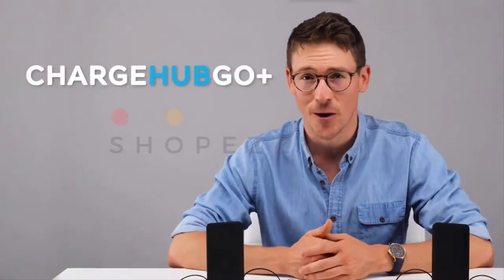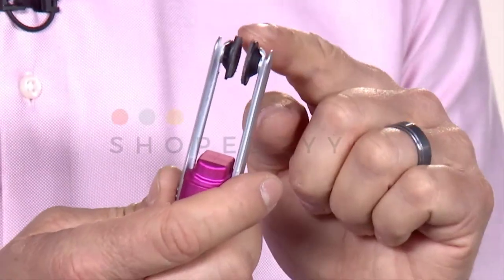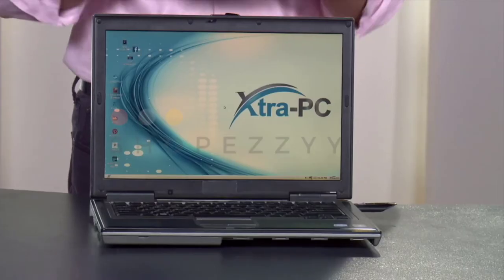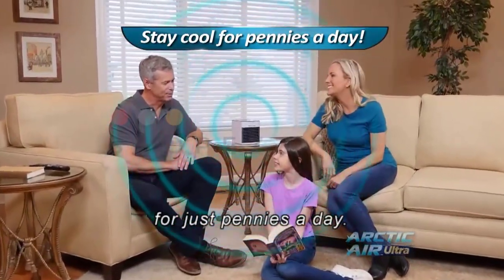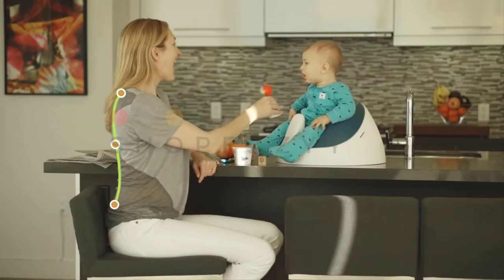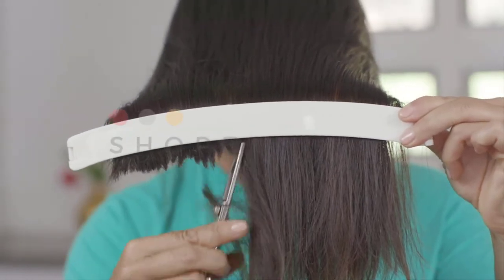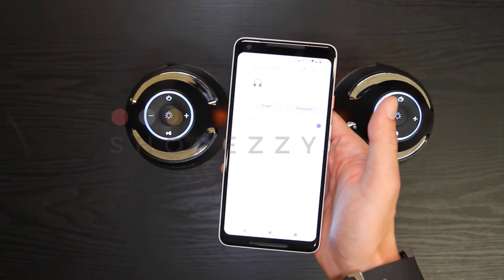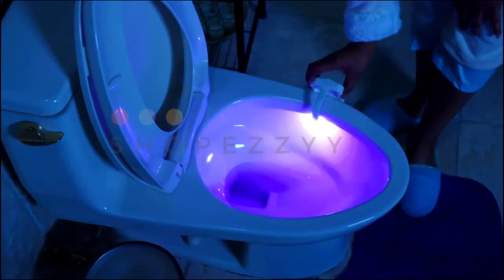27 EASY YET AWESOME NON DIY GIFT IDEAS That Are Flying Off The Shelves.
27 EASY YET AWESOME NON DIY GIFT IDEAS That Are Flying Off The Shelves.
Gifts ideas for friends family loved ones

Oh Gifts. Gifts make the world go round. We live in a time where everyone just gets the presents they've asked for, or worse - an envelope filled with cold hard cash. However, finding the best gift ideas, creative gifts ideas or present can be a pain if you don't know whare to look and how to make the best informed judgement.

So if you are looking for that perfect gift for any occasion- christmas, birthdays, anniversaries, christenings, look no further. We have scoured the internet and this video highlights the best gift ideas your loved ones will love and appreciate if you give them any of the gifts in this vodeo. These inspiring gift ideas for him, gift ideas for her, gift ideas for boyfriend, gift ideas for girlfriend of gift ideas for mum and gift ideas for dad will help you choose the perfect present.

Why bother with DIY Christmas gifts, DIY gift, DIY gift for a guy, DIY gift for a girl, DIY gift for friend you ask? Because presents just mean so much more when they're homemade, that's why. Your friends and family know you had to spend a little more time on them, and that thoughtfulness is always appreciated.
No doubt, but they can be time consuming to create. So look no further as we have listed the best gifts of 2019 with links to where you can get them with up to 75% OFF on some of them and FREE SHIPPING to the United States.

This saves you time and money.

Watch other AWESOME GIFT IDEAS Videos:
Tell Your Friends You Care With Our Clever GIFT IDEAS | DIY Hacks and More by Blossom
5 Romantic & Inexpensive Gift Ideas for Your Girlfriend or Wife 💑 You Can Buy On PickGadgets.Net ✅ BY pICK gADGETS
DIY Gift Ideas! 10 DIY Christmas Gifts & Birthday Gifts for Best Friends BY SaraBeautyCorner - DIY, Comedy, Makeup, Nail Art

We make such material available for criticism, comments, review, and new reports that constitute the "fair use" of any copyrighted material as provided in section 107 of the US copyright law. UU.